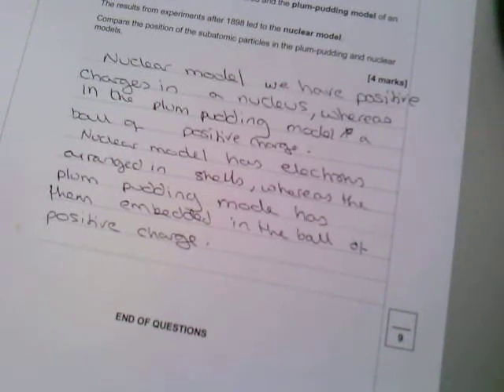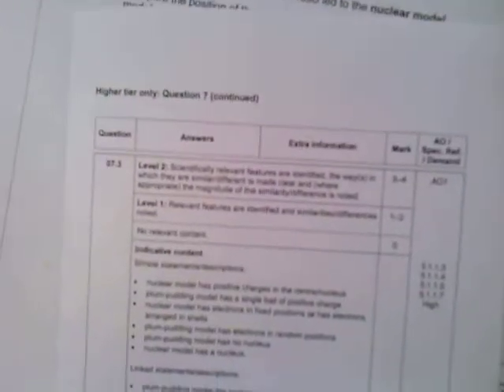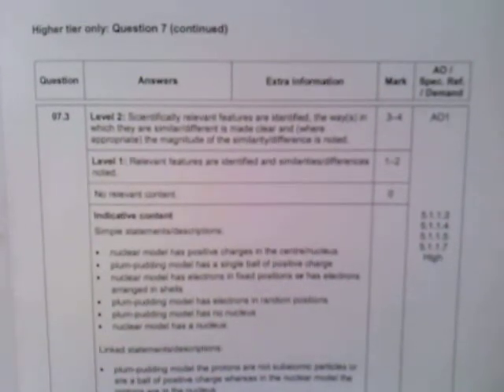Question 7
Description